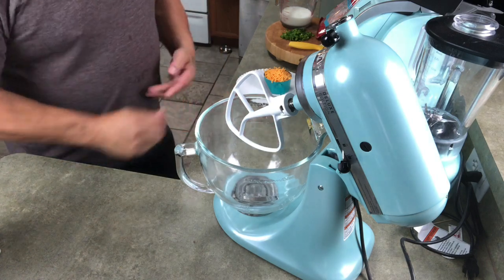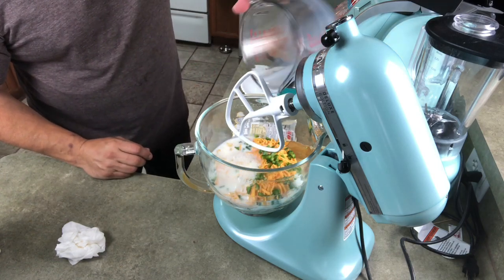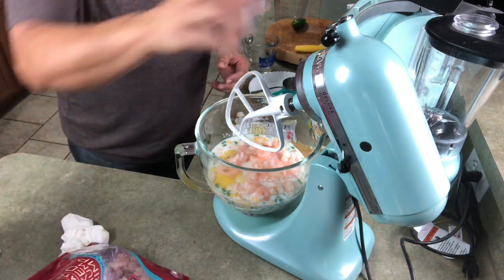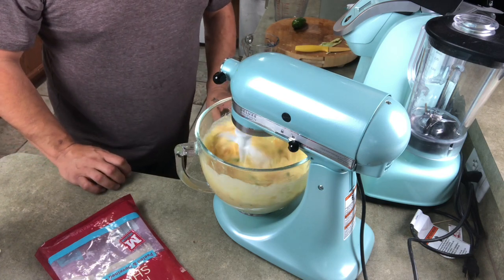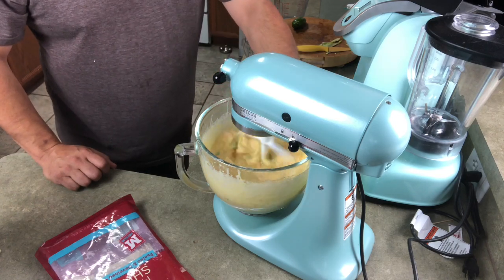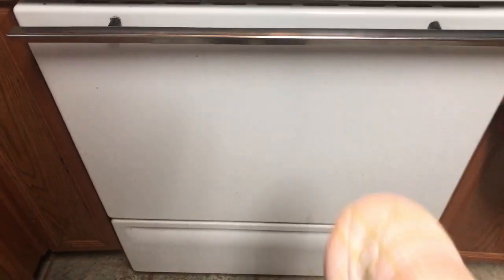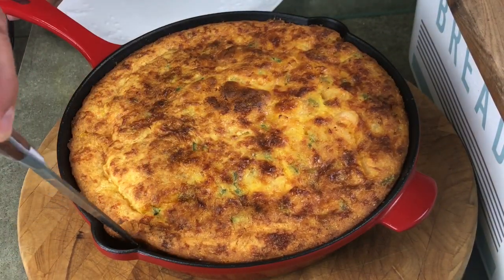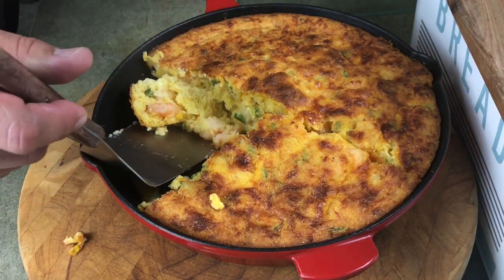Shrimp jalapeño cornbread recipe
Shrimp jalapeño cheese cornbread